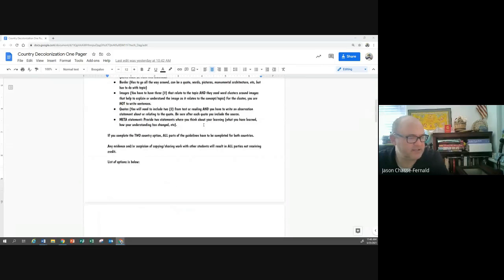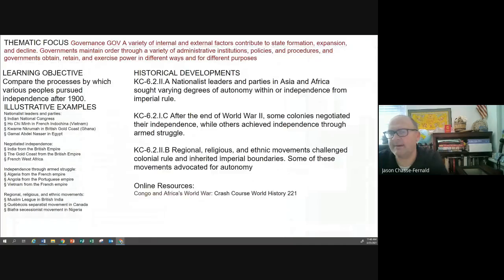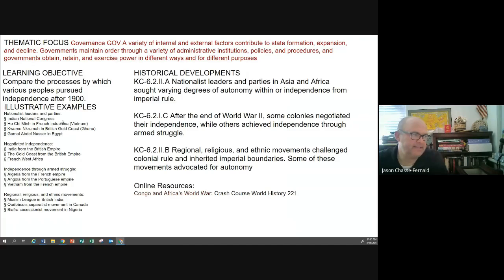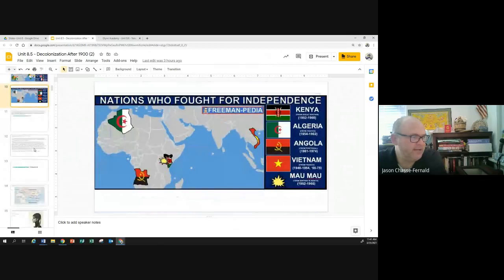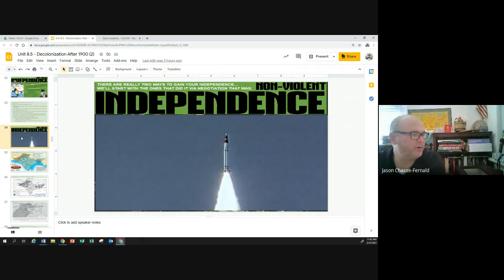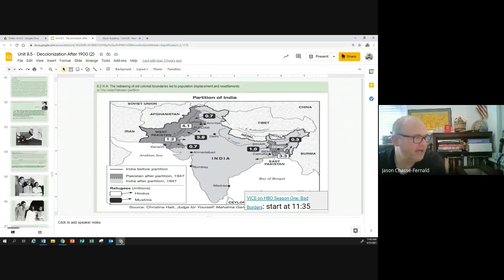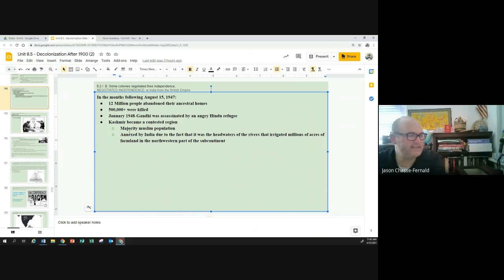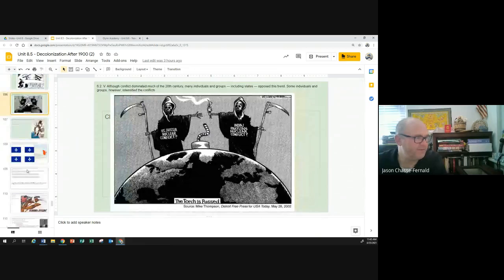Unit 8 5 Decolonization After 1900